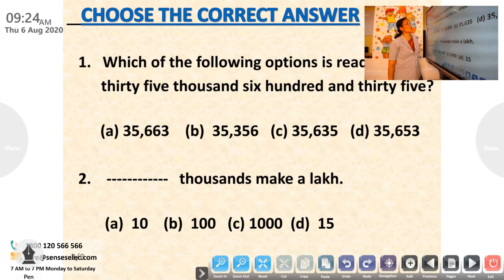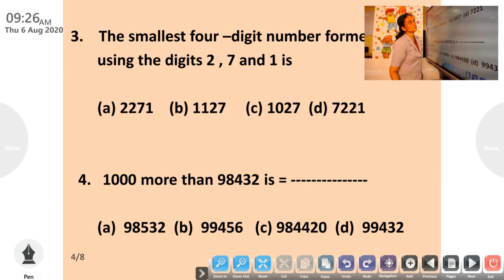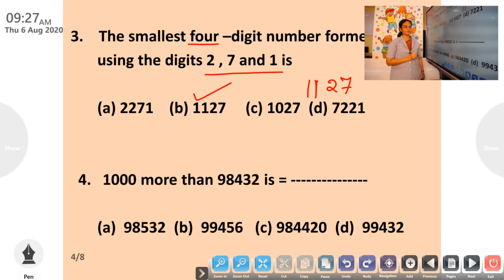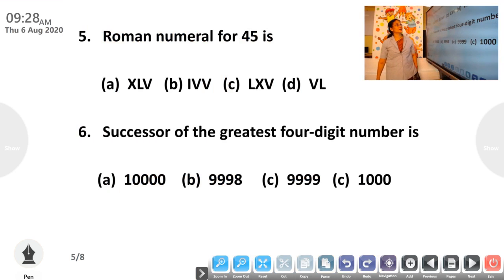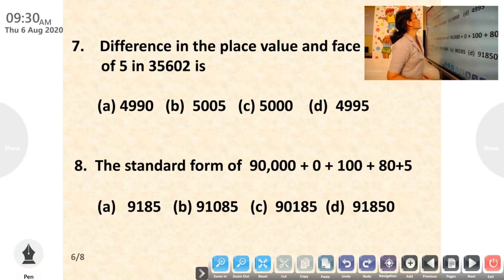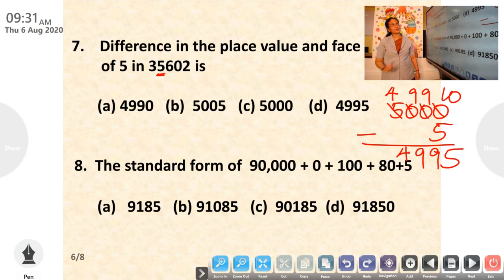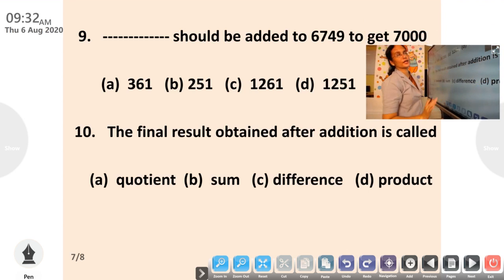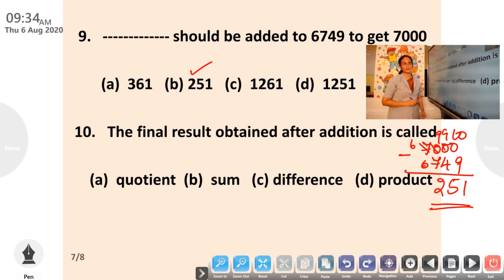JASPER - MATHS - CLASS 9